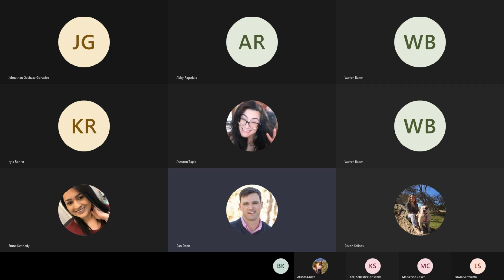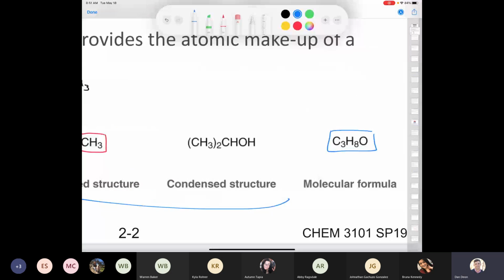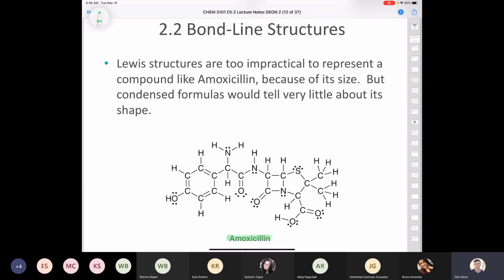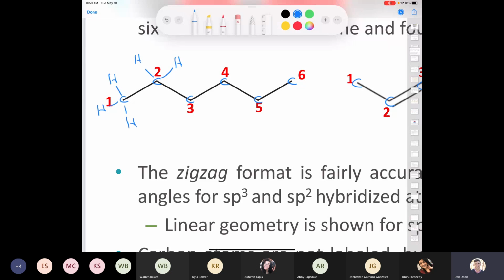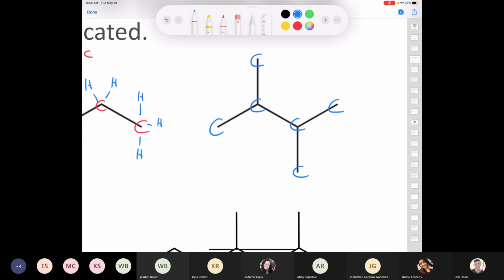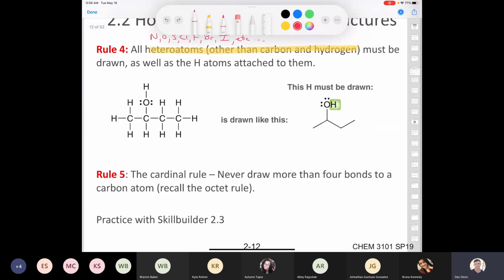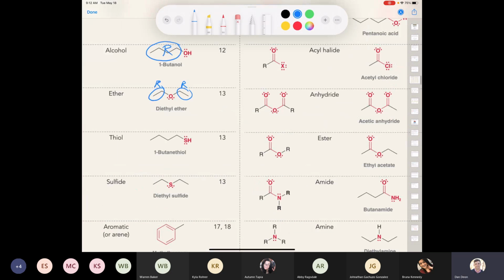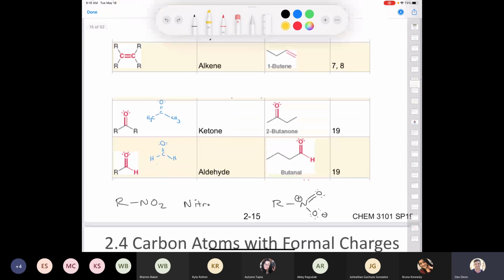CHEM 3101 Lecture May 18, 2021 PART 3